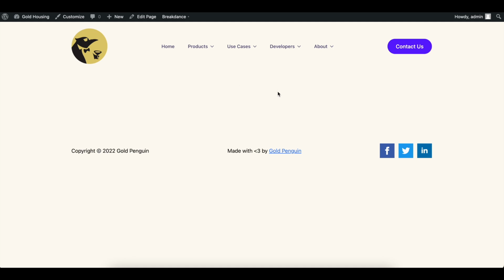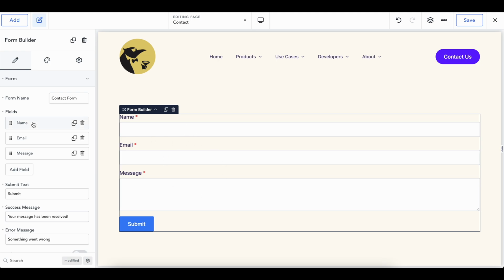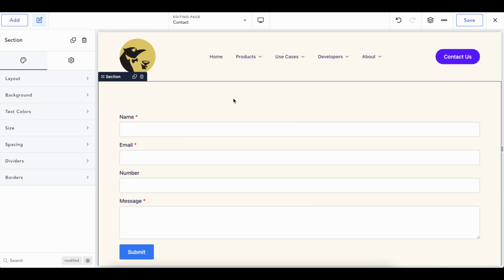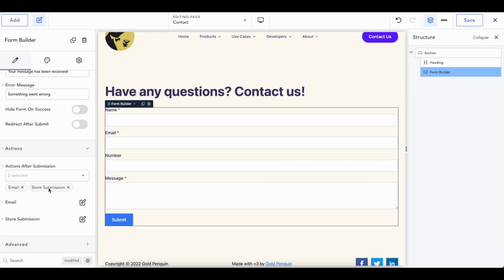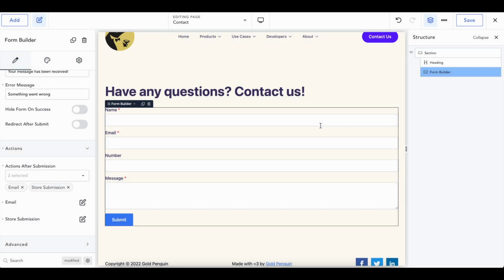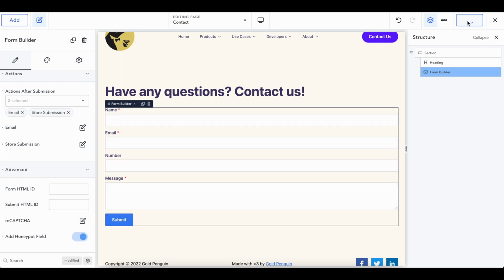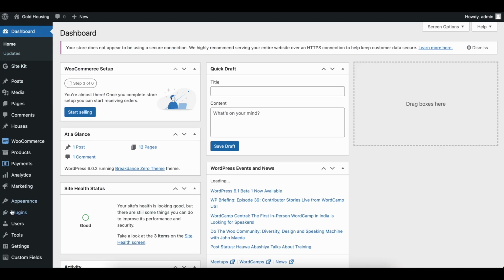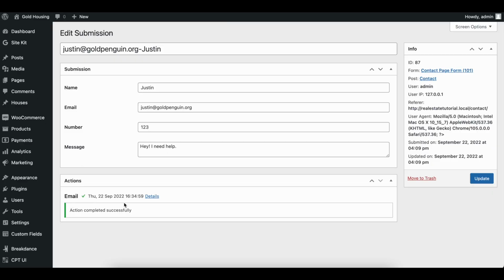Contact Form Setup: Breakdance Builder WordPress Tutorial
In this video, we'll create a contact form and go over where submissions are stored. We'll briefly talk about sending emails and capturing leads through these contact forms.